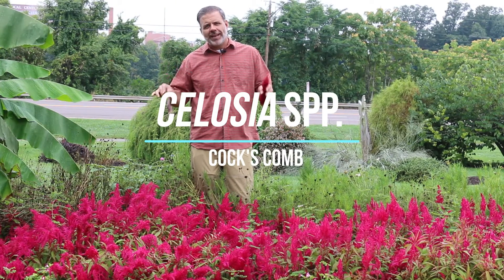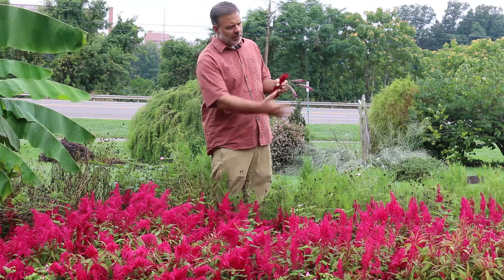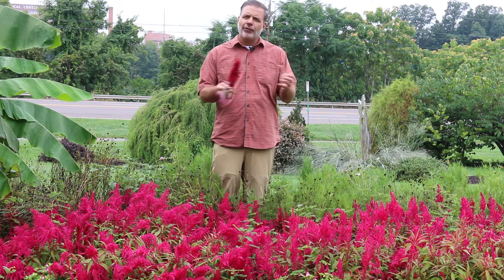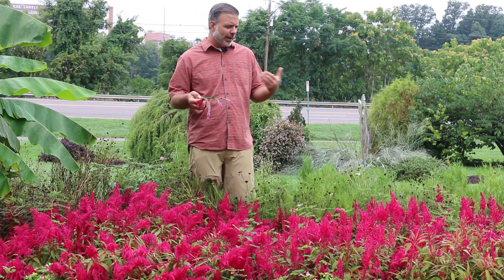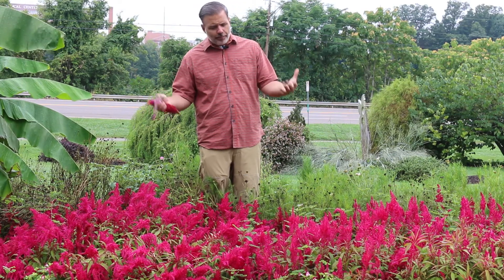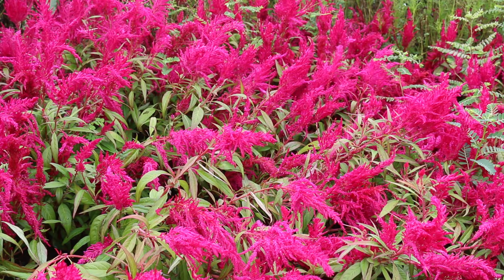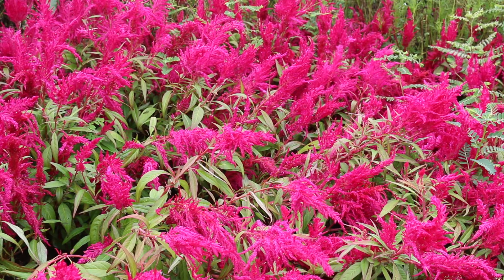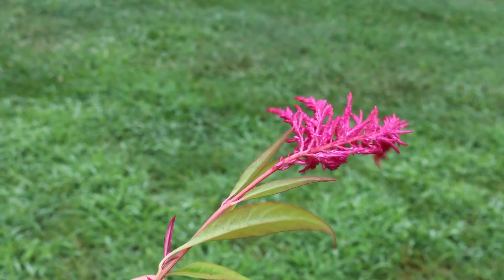Cock's comb (Celosia spp.) - Plant Identification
Common name: Cock's comb
Scientific name: Celosia spp.